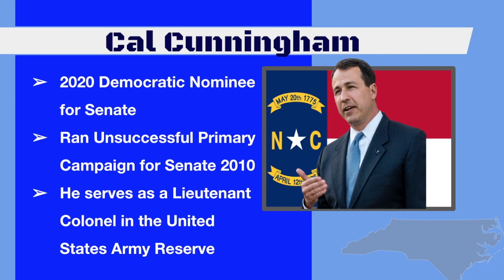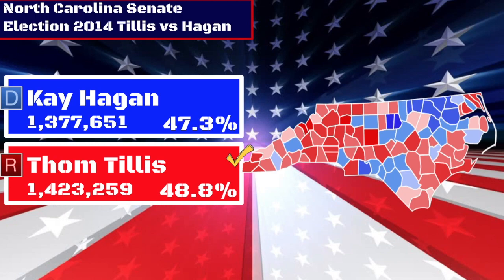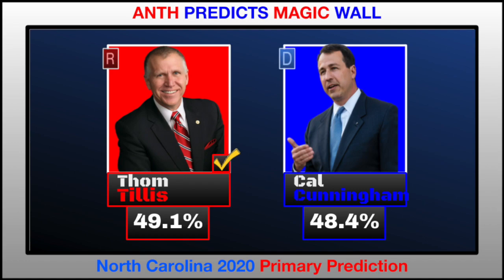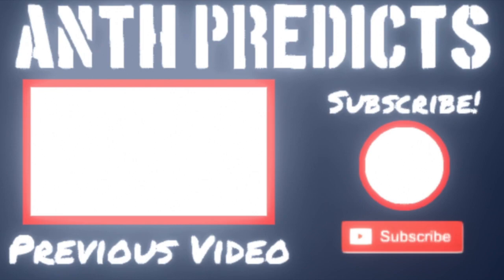North Carolina Senate Race 2020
This video is my prediction for the North Carolina Senate Race 2020. This is apart of my series for the 2020 senate map prediction. The two candidates are Thom Tillis and Cal Cunningham. A lot of factors affect the outcome of the race including approval ratings, trump, Biden, and the overall effect of the presidential race.